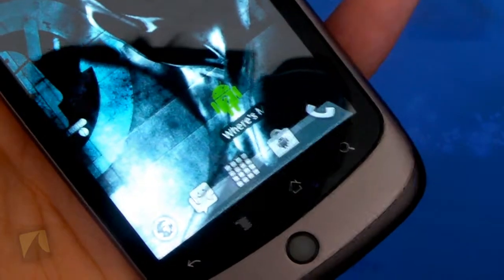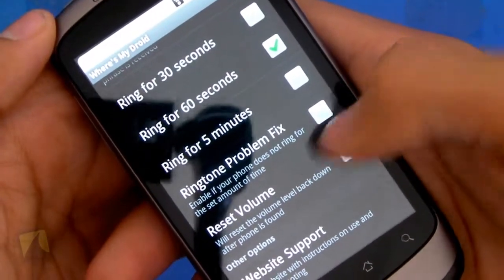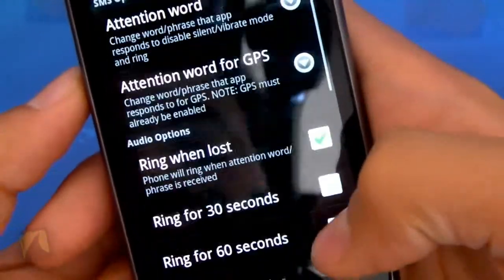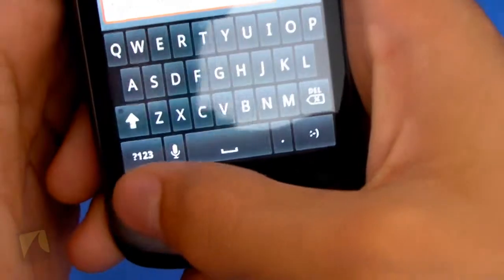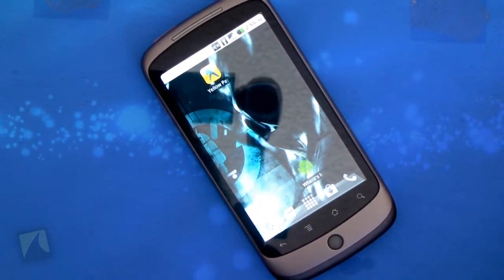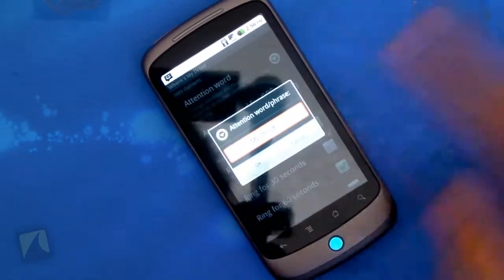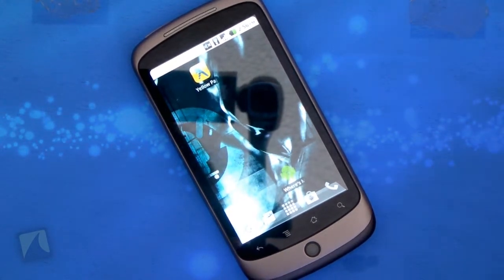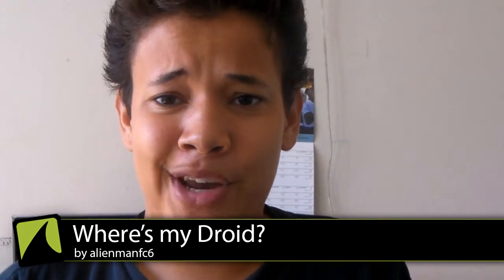Where's My Droid by alienmanfc6 | Droidshark.com Video Review for Android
The first find your phone app on the Android Market continues to get better and better. Now with more features it is easier then ever to track down your missing phone.

Where's My Droid can turn the ringer volume up and make your phone ring. The app can also get the GPS coordinates with a link to Google maps if you're not near enough to your phone to hear the ringer. You have the freedom to track your phone from anywhere with a text messaged attention word.

Application Features:
~ Find phone by making it ring/vibrate
~ Find phone using GPS location
~ Text your attention word
~ Passcode protection to prevent unauthorized app changes
~ Notification of changed SIM card or phone number
~ Stealth Mode hides incoming text with attention word
~ White/Black list to control who can use the app via text
~ No battery drain